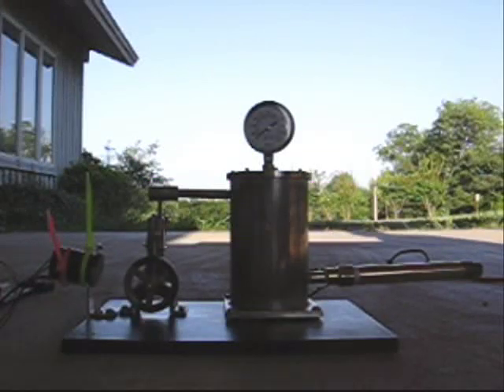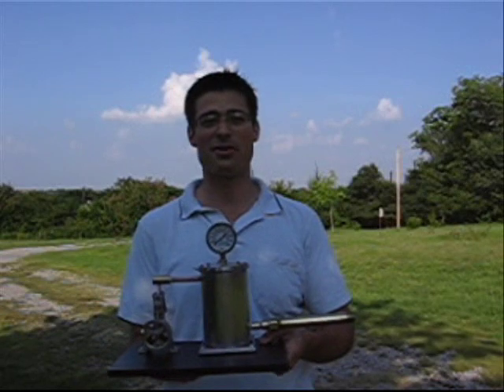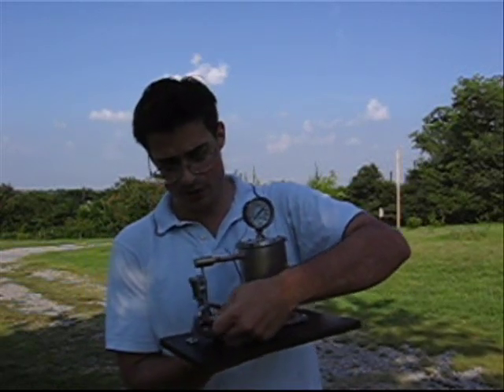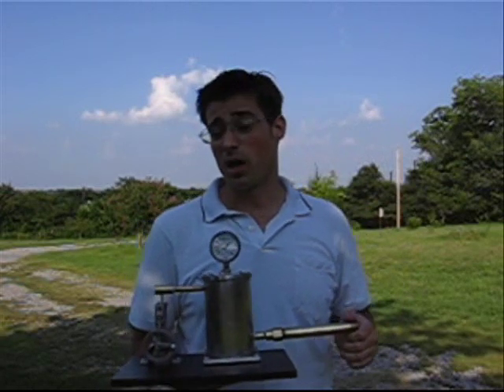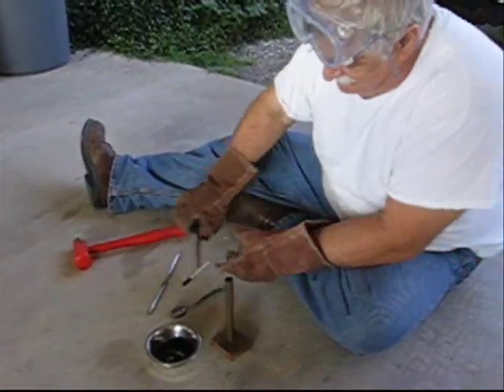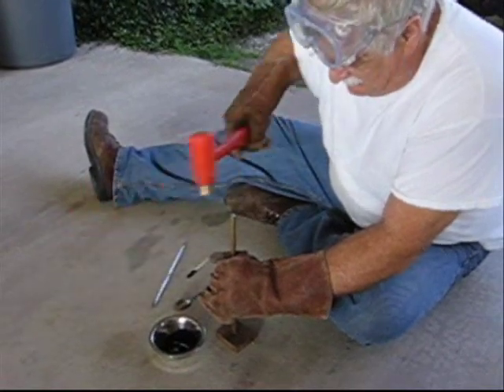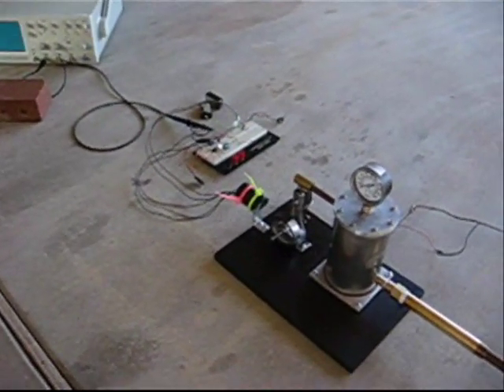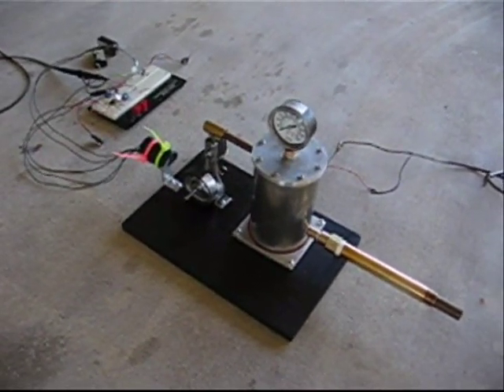Mythbusters Blackpowder Engine Challenge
Fully Operational Test Footage
of small engine running on
blackpowder fuel log